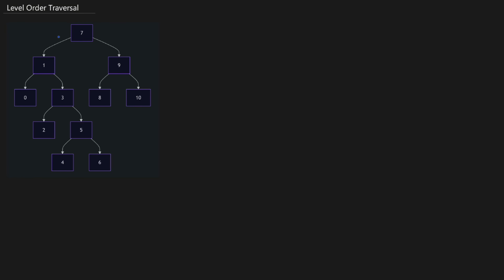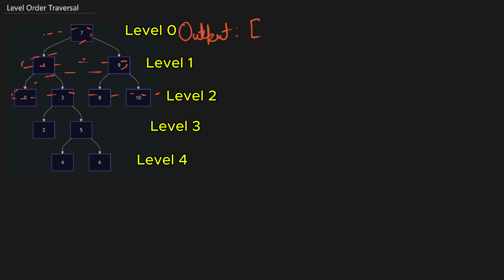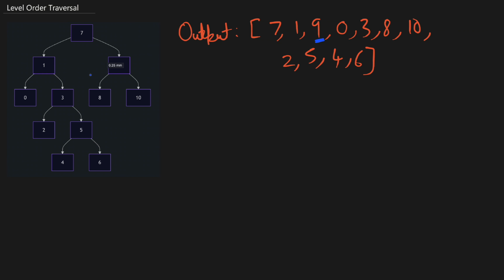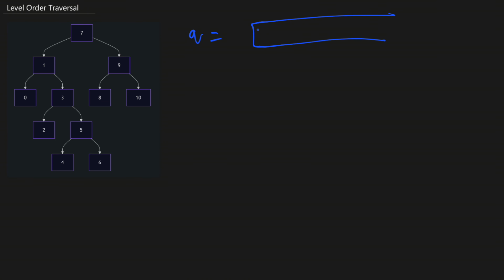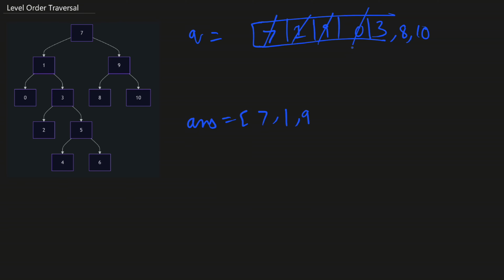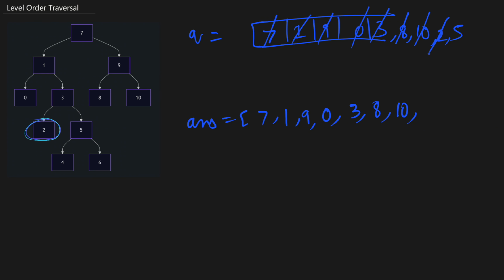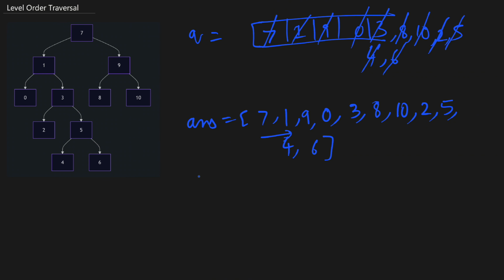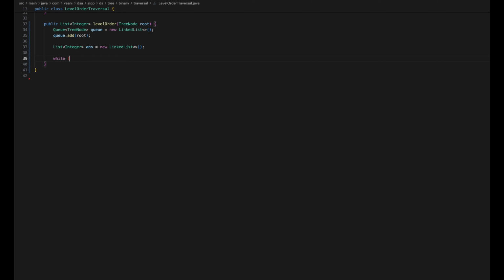Level Order Traversal - Detailed Explanation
Learn how to perform a level-order traversal of a binary tree in Java! This video walks through the code step-by-step and explains the logic behind using a queue for efficient traversal.